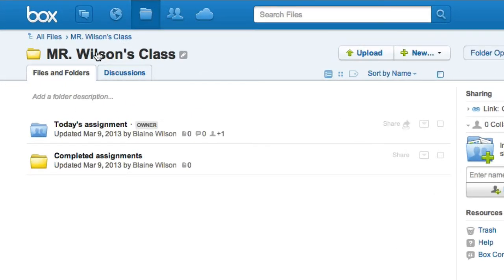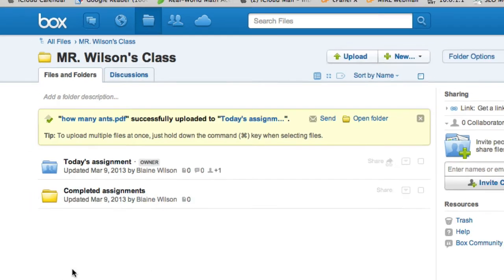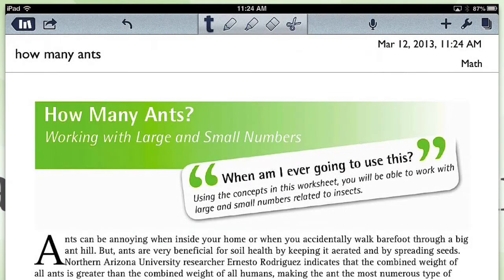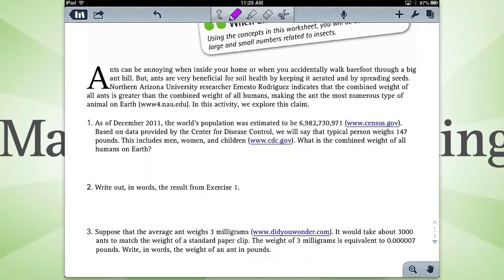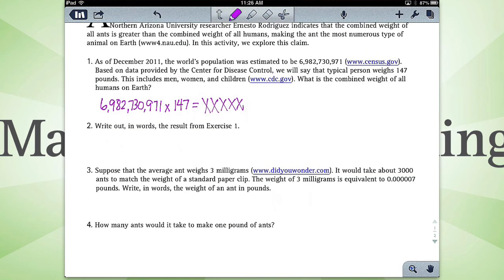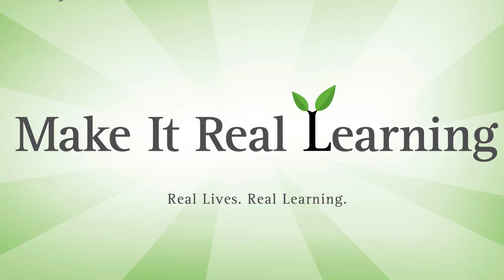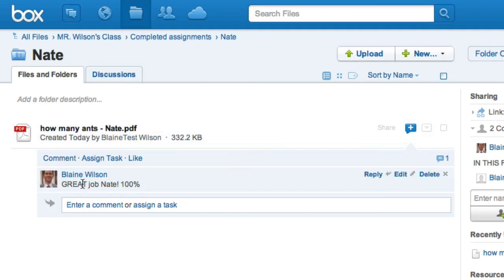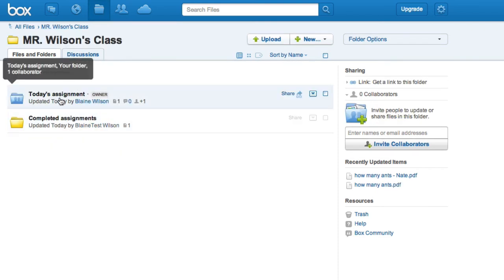Make It Real Learning Paperless iPad Workflow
Use the Make It Real Learning products in a fully paperless end-to-end solution using off-the-shelf tools: Box.com, Notability (iPad app), and the Make It Real Learning products.